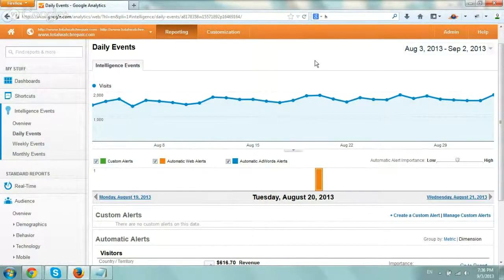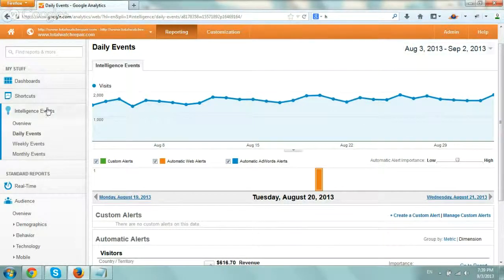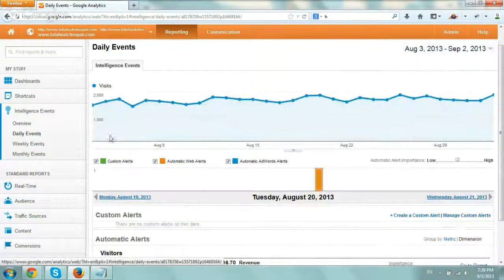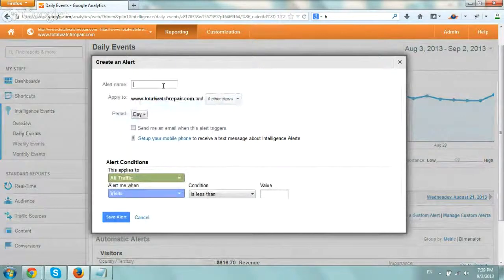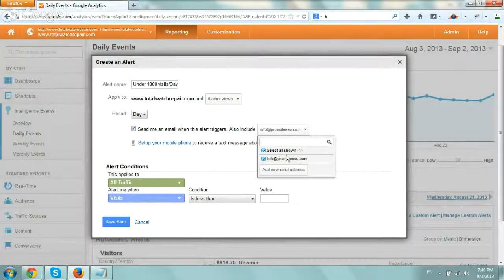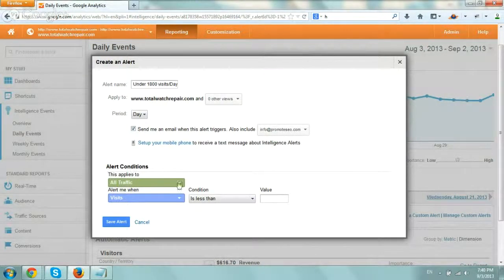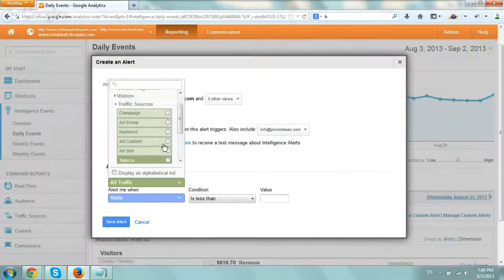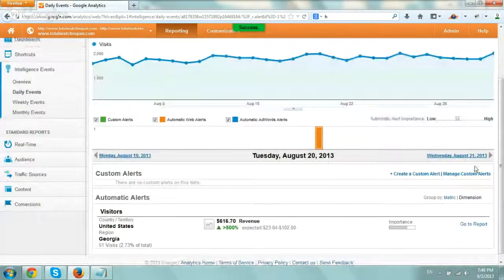Monitor Site w Intelligence Reports Google Analytics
Setup Daily, Weekly and Monthly Monitoring Reports to do the automation of checking your important information and alerting you on this.

Love this tool!